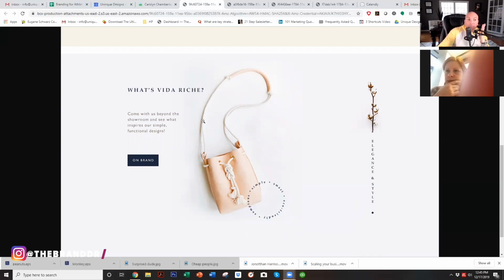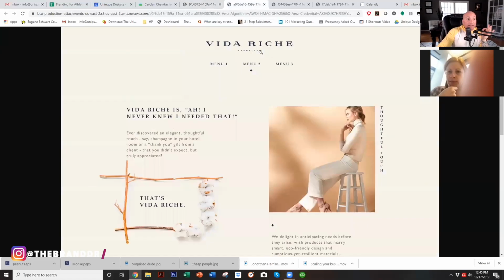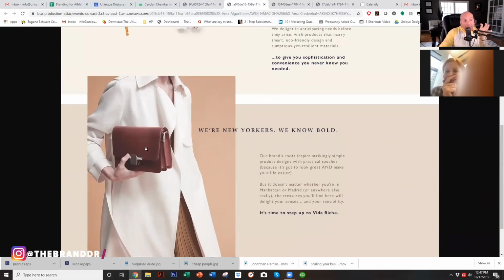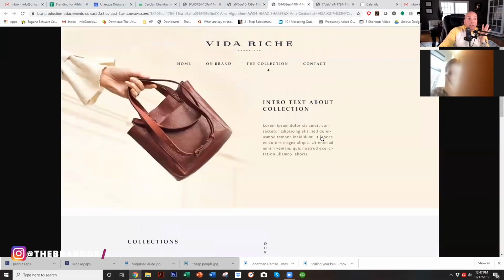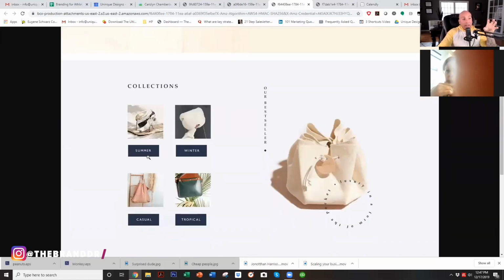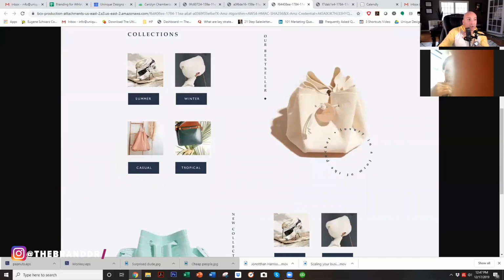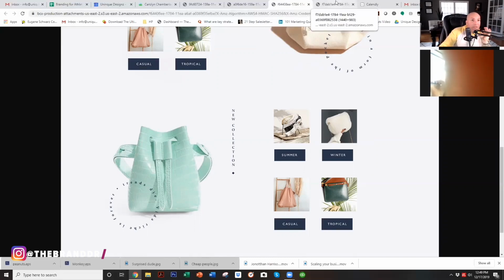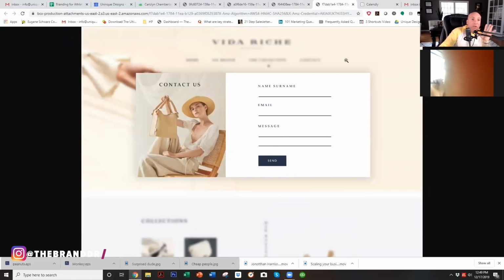Building Your Brand - Behind The Scenes - Premium Website Design - The Brand Doctor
In this video, I'm going to take you behind the scenes and show you how we're designing a premium website for a Brand accelerator client.

Watch the FREE WEBINAR:
How To Brand a Million Dollar Business, Attract Higher Quality Clients + Leverage Your Time To Help You Scale Your Profits:

Henry Kaminski Jr. is the founder of Unique Designz,  a full-service design, branding, and digital marketing agency that is dedicated to helping entrepreneurs owners grow their brands, scale their profits + increase their exposure online.
He is author of the Amazon best seller "Refuse To Give Up." He’s also the host of the popular “Brand Doctor’s Podcast” where he talks about strategies that help entrepreneurs design reputable and profitable personal brands. As a self-taught graphic designer and brand consultant, he's overcome all the odds to build a wildly successful multi-million-dollar business over the past 13 years. He has worked with a diverse range of business owners and professionals, including celebrities like Jon Bon Jovi + Fabio Viviani as well as Internet marketing expert Russell Brunson who has named Henry the "Million Dollar Brander” and recently has been inducted into the Click Funnels 2 Comma Club, by generating over $1 million with one single sales funnel, using the Click Funnels software.